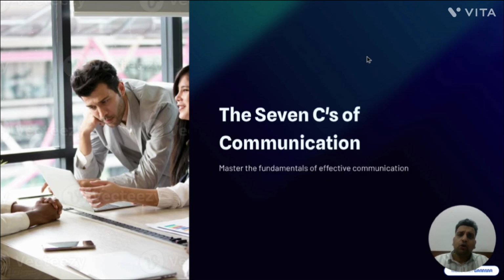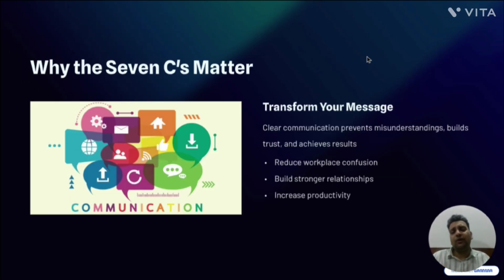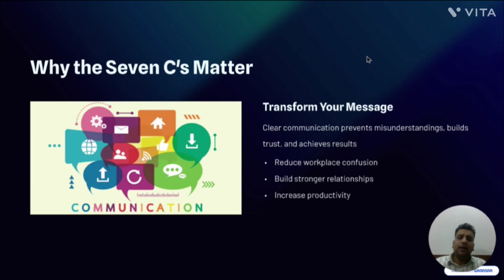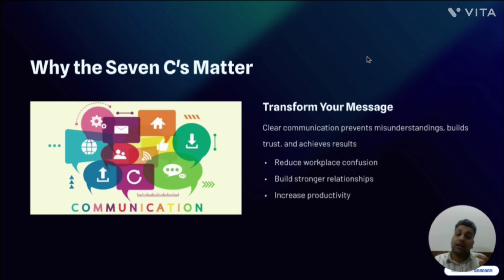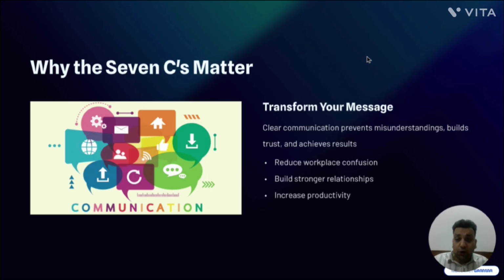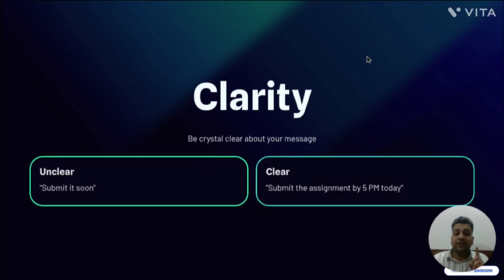SEVEN C'S OF COMMUNICATION EXPLAINED WITH REAL LIFE EXAMPLES| MASTER EFFECTIVE COMMUNICATION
Master the 7 C’s of Communication with Real-Life Examples!

In this interactive lecture, we’ll explore:
✅ Clarity – Say it simple, say it clear
✅ Conciseness – Less words, more meaning
✅ Correctness – Right grammar, right facts
✅ Completeness – No missing details
✅ Concreteness – Be specific & strong
✅ Courtesy – Polite, respectful communication
✅ Consideration – Keep others’ perspective in mind

🎯 What you’ll learn in this video:

Practical day-to-day examples (WhatsApp, emails, workplace, college)

Interactive questions to test your skills

How to apply the Seven C’s in studies, professional life, and personal conversations

👉 Challenge for you: Rewrite one of your recent messages using the 7 C’s and share it in the comments. I’ll review and give feedback!

📌 Perfect for: Students | Professionals | Competitive Exams | Public Speaking | Soft Skills Training